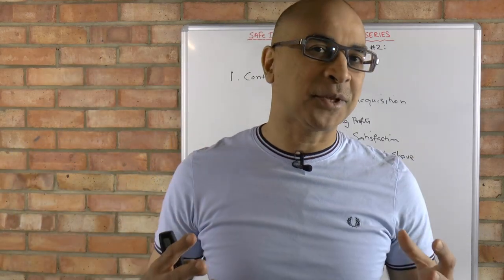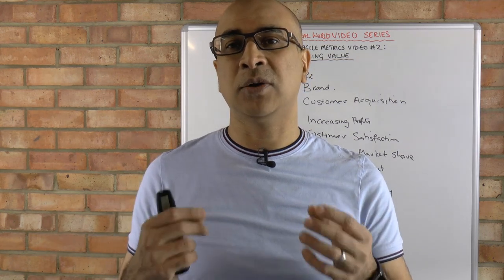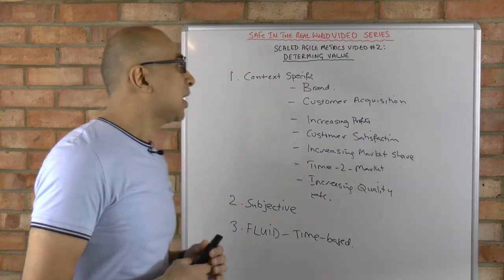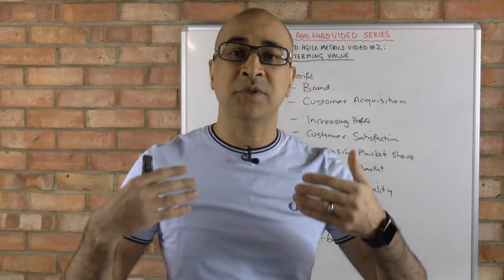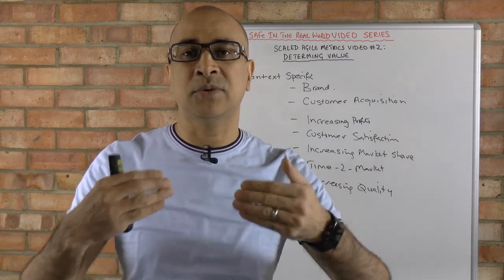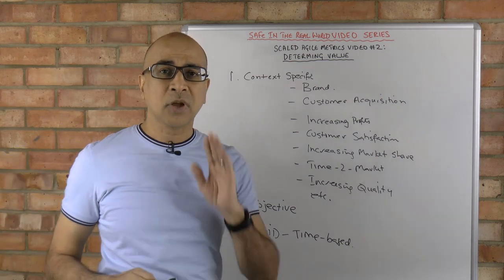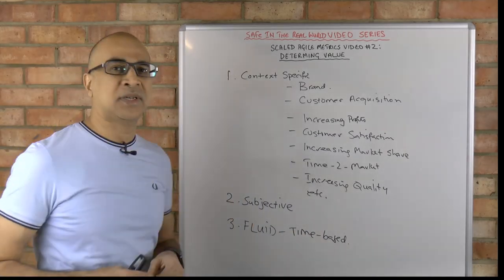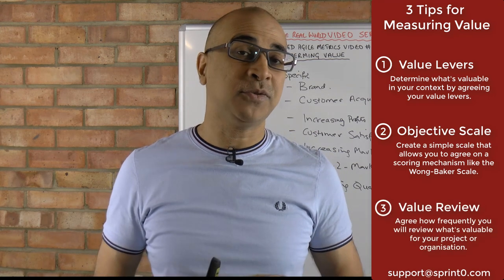Measuring Value in a Scaled Agile Environment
How do we measure value in the Scaled Agile Framework?

In this 2nd video of how to measure success in a Scaled Agile environment, Ahmed Syed SAFe Enterprise Agile Coach will be discussing how to take something as subjective, context specific and transitory as value and measure it in a
meaningful way that works for your environment.

Have you ever worked on a project or programme and wondered how you can actually measure your success and to quantify the value that has been created ? If so, this video will answer how you can do this easily, simply and quickly.

Measuring success in the Scaled Agile Framework

Video 1: 5 Keys for Measuring Scaled Agile Success.